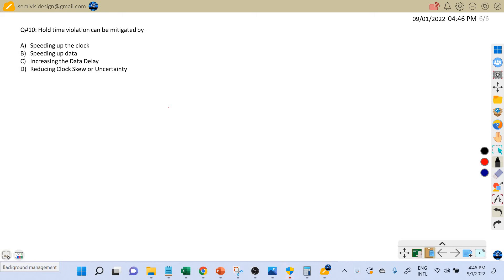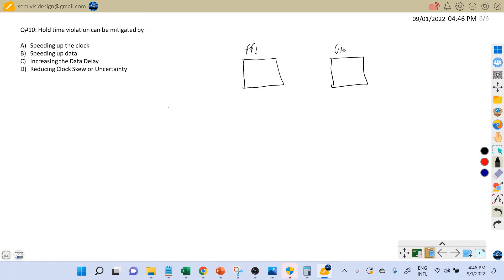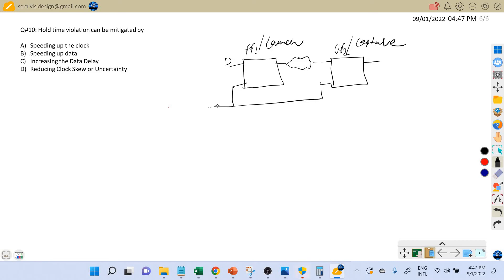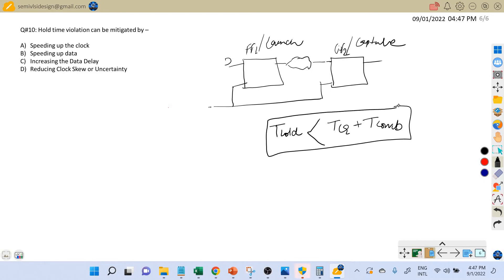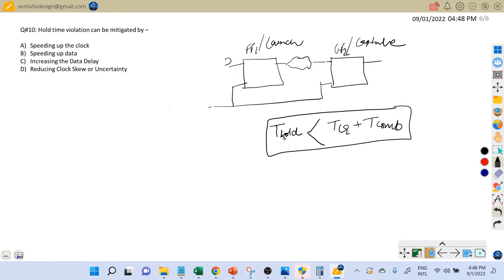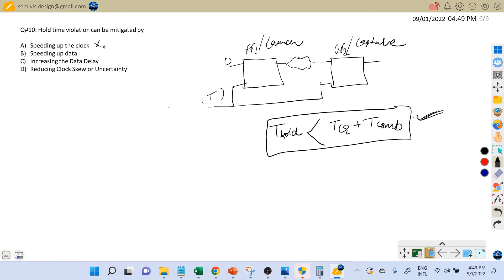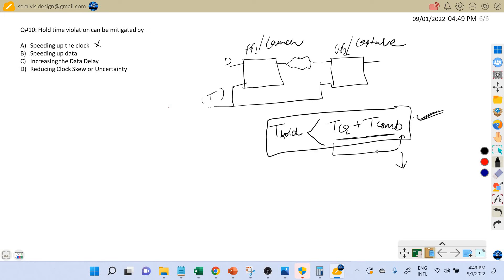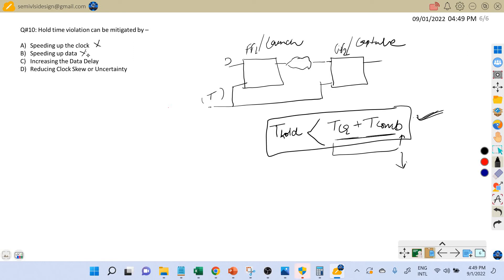Interview Question #10 | How to Fix Hold Violation | Static Timing Analysis (STA)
Practice Problem / Interview Question on HoldTiming Checks
 Ways to Fix Hold Timing Check ?